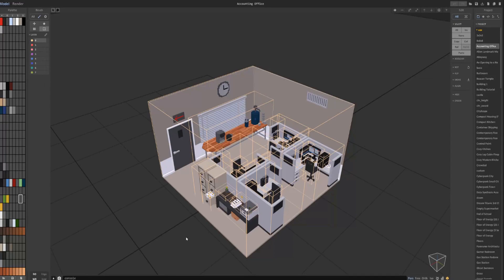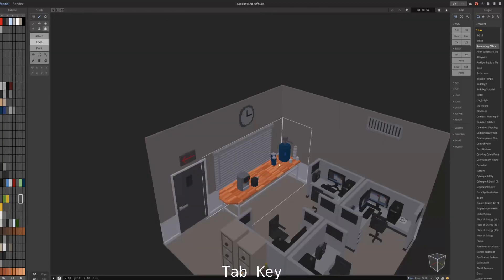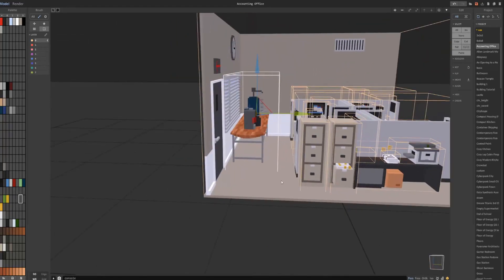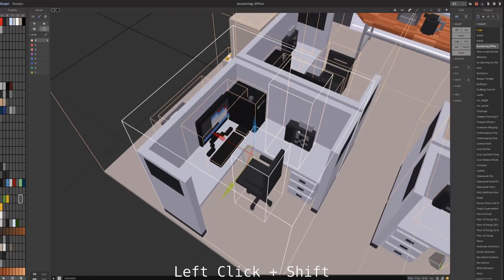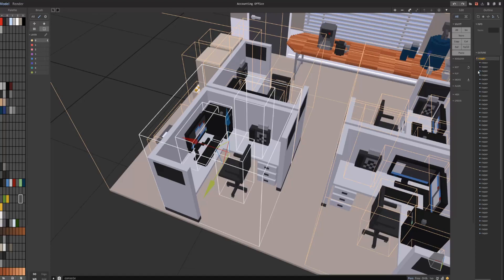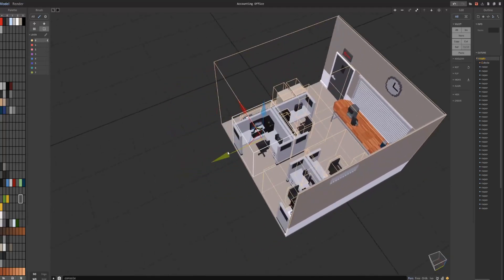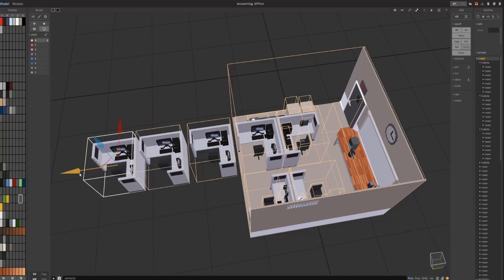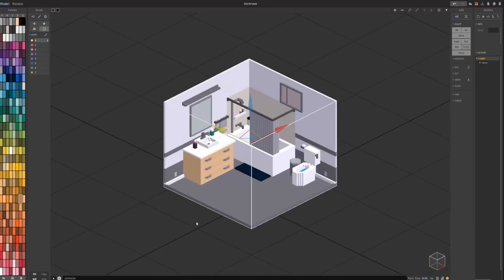Magicavoxel World Editor Tutorial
Tutorial on the hotkeys I use in Magicavoxel's world editor mode. I forgot to include this in the last tutorial on hotkeys.